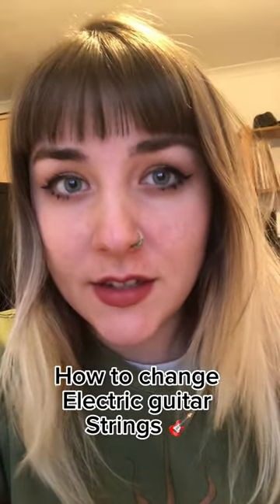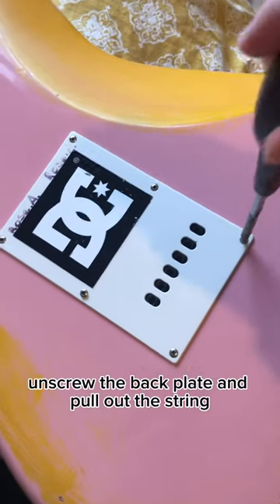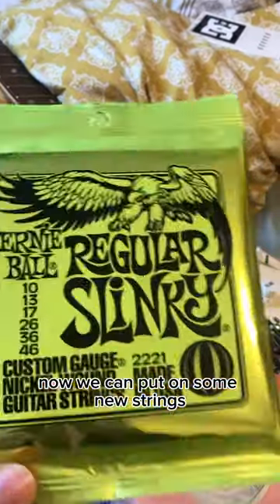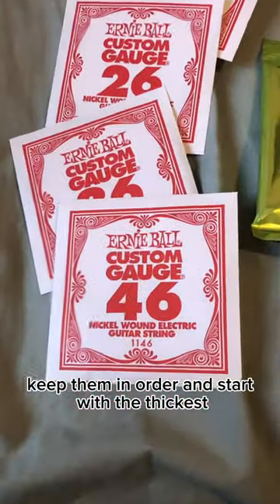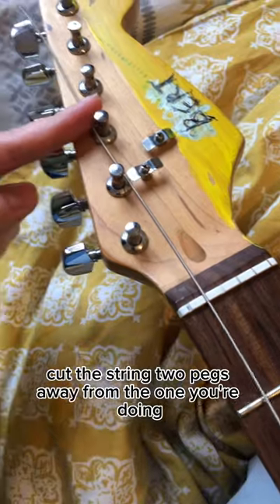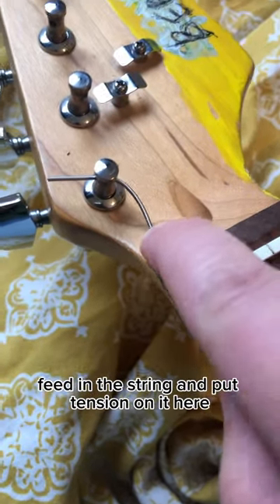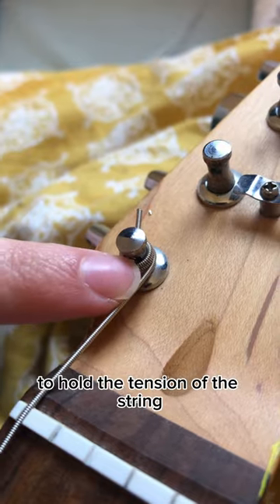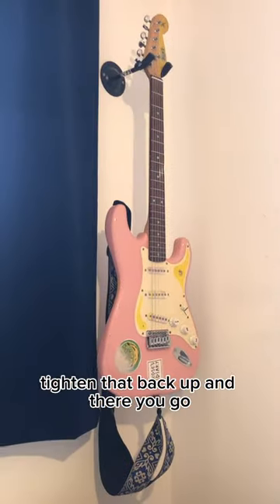You wouldn’t believe how many people have never changed their strings 🎸